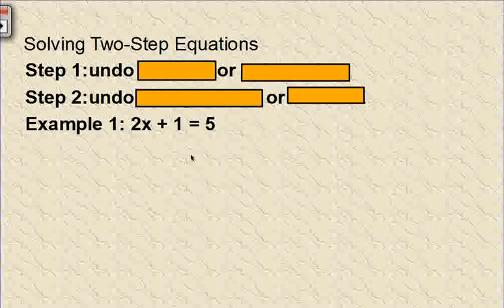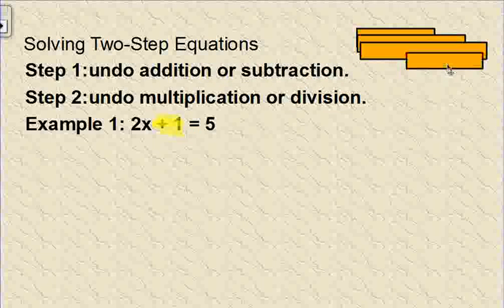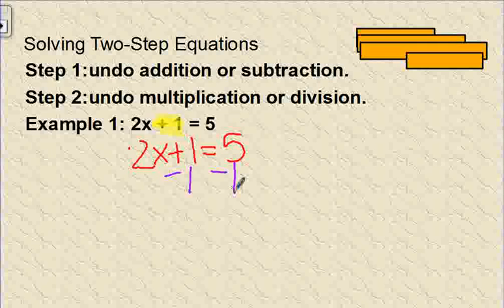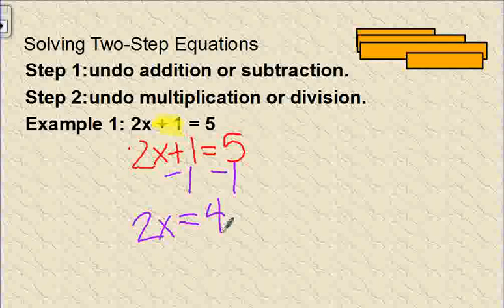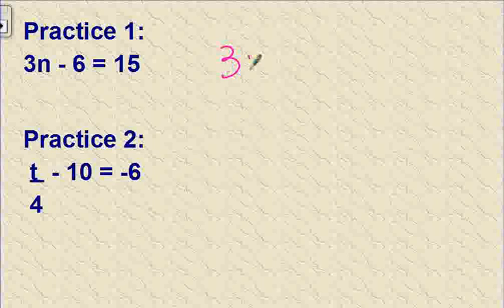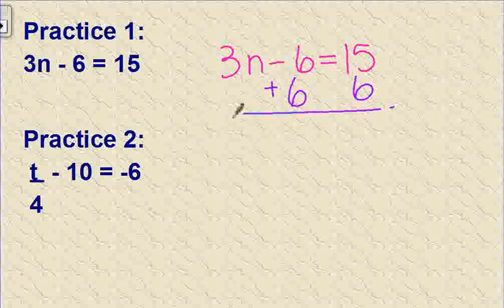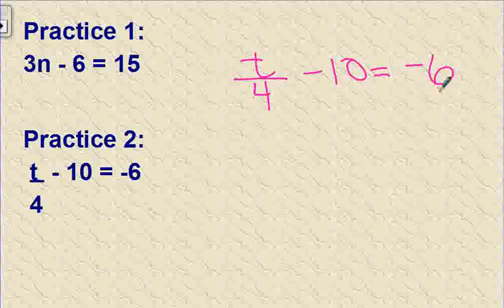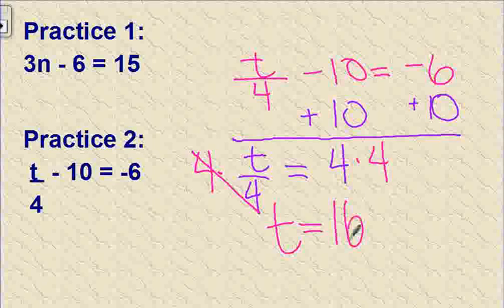Solving Two Step Equations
In this video, you will leaner how to solve two step equations using inverse operations.